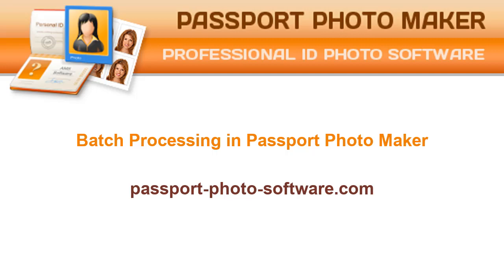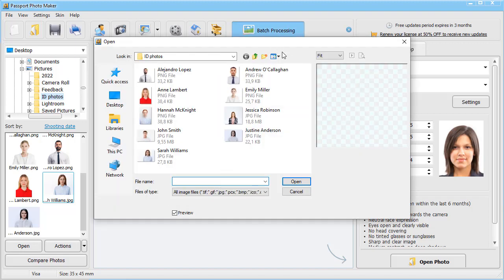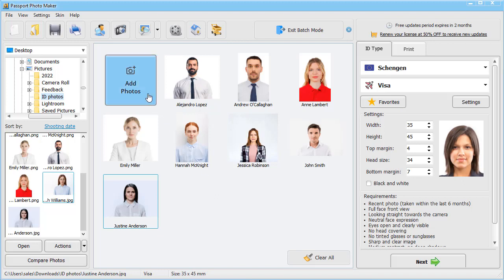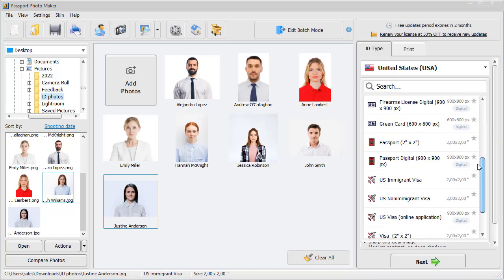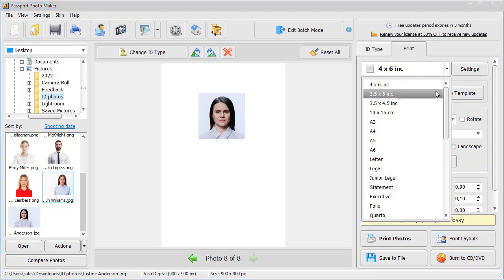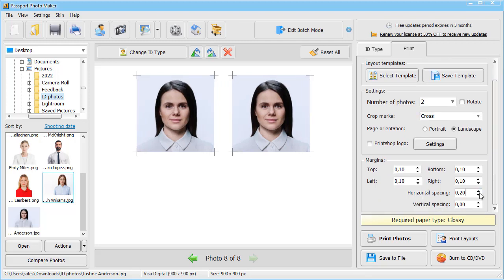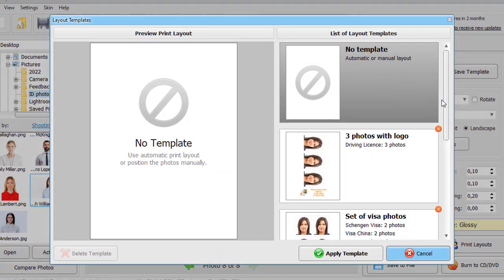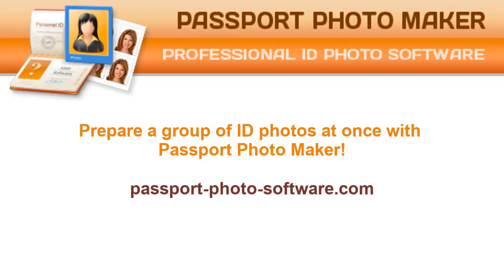Batch Processing in Passport Photo Maker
If you have to deal with a large number of ID photos, you should try an automatic editor - Passport Photo Maker. This is how you can instantly edit a batch of pictures with it:

Passport Photo Maker has an easy-to-use feature for processing photos in bulk. It lets you prepare photos for a wide range of IDs, including a travel visa, passport, driving license, pass card, and so on. This software has a database with the current photo specifications for different countries, so you can automatically crop pictures as required. Want to give it a try? Then follow these simple steps to create a group of ID photos at once:

☑️ Add your images 00:08
Launch the software, click on the Batch Processing button, and select all the needed pictures. When the files are imported, you can hit Add Photo to upload more.

☑️ Select the country and ID type 00:25
Choose the state and the document type you want to create - open the drop-down menus and browse through the options. Then click Next.

☑️ Print or save your pictures 00:41
Hit the Select Template button to choose from the ready-to-use print layouts. If you want to adjust the settings yourself, you can change the paper size, crop marks, horizontal and vertical spacing, and number of photos. The program also lets you add your logo. When you’re done, click Print to print them out, or hit Save to File to export the ID photos to your computer.

Now you know how to make multiple ID photos in a couple of clicks. Download Passport Photo Maker to easily prepare pictures for your documents: